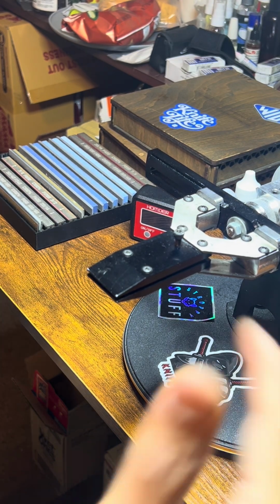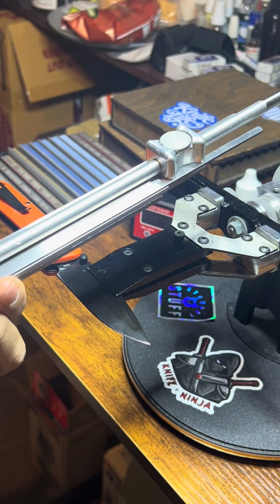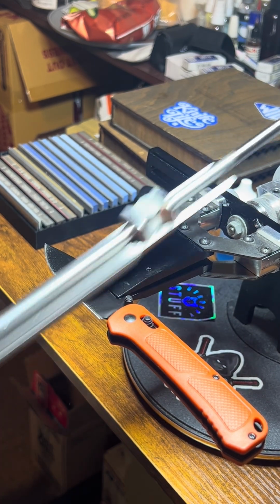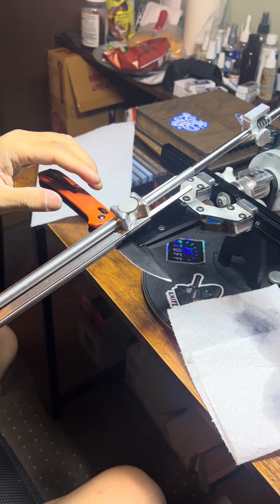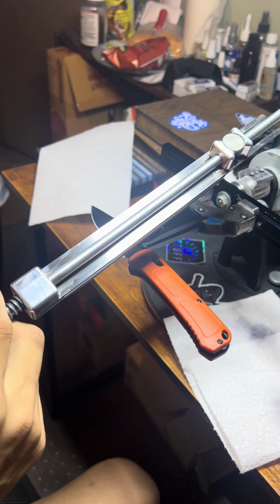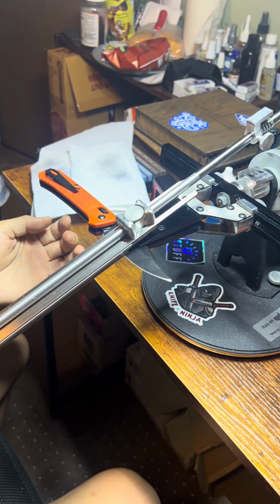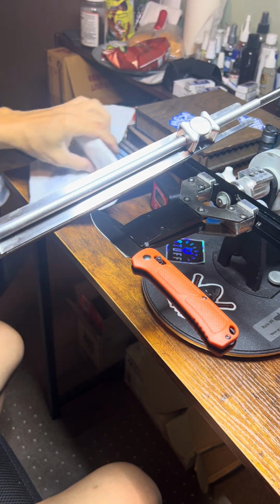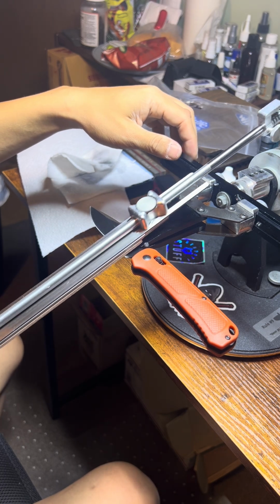Sharpening the Ozark Trail $10 Walmart Knife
First sharpening of this Ozark knife. Quick and dirty.